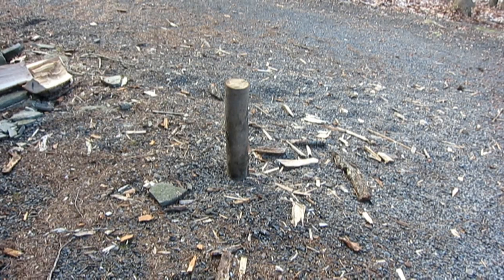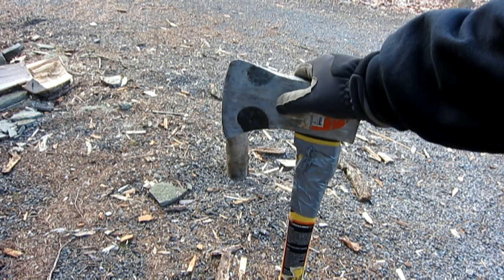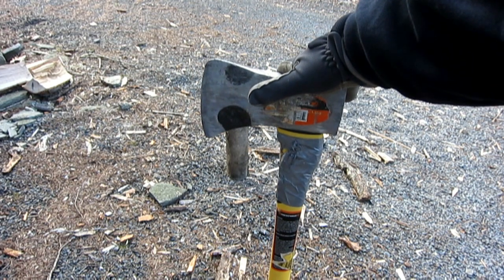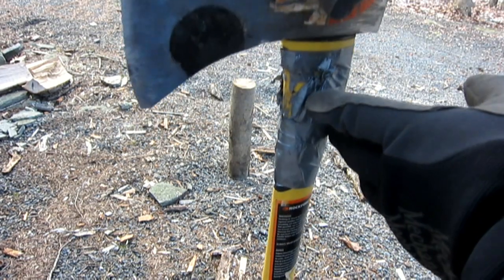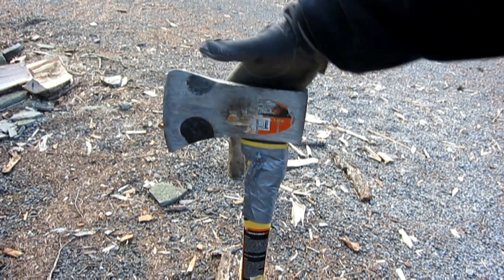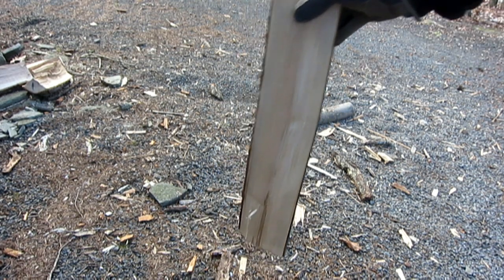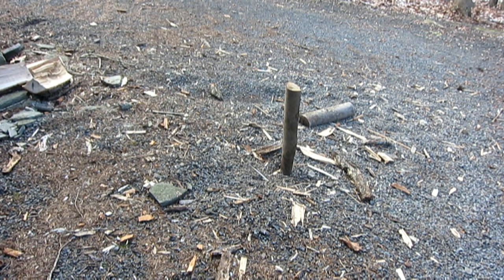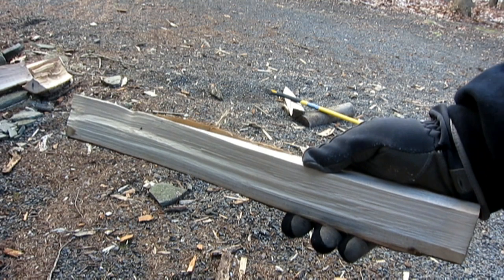Cheap Axe + Home Sharpening = Good Usable Tool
As long as you keep your axe sharp even a cheap one can be functional...